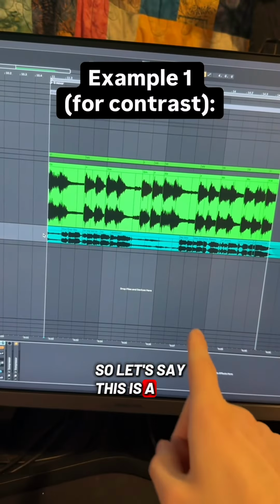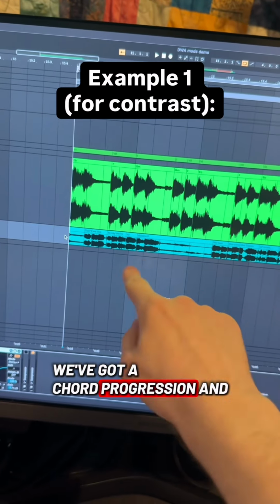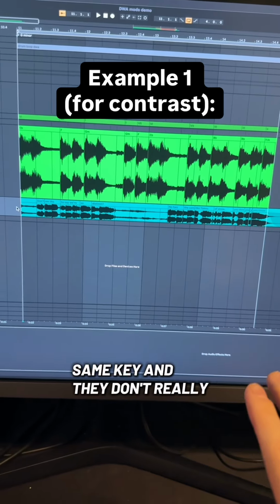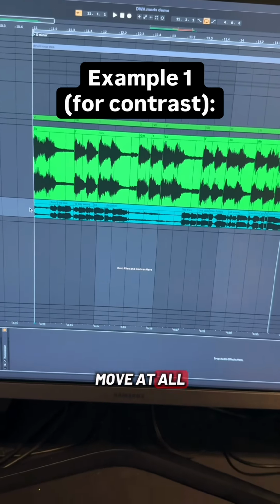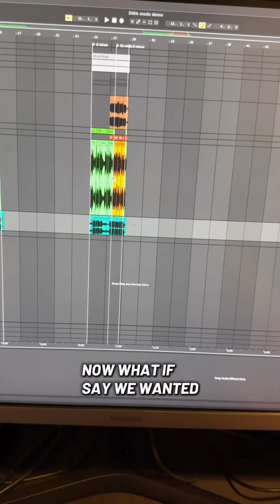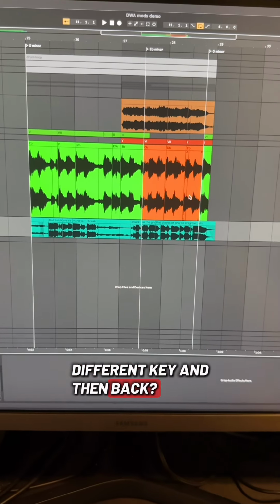Why does jazz music sound Like That? (Key modulations explained)🎼🎻